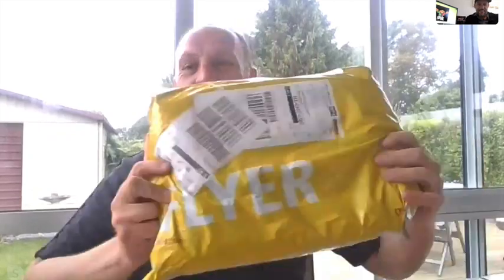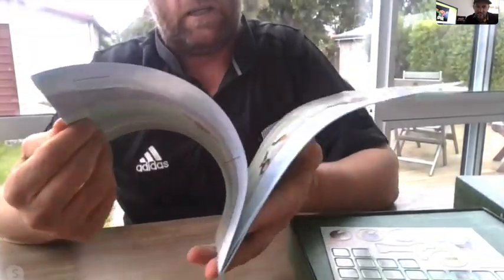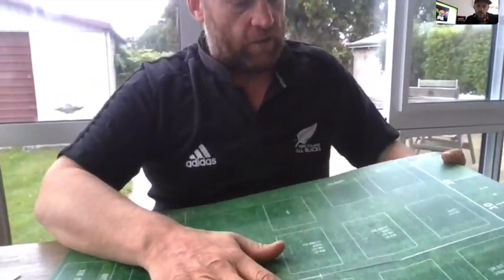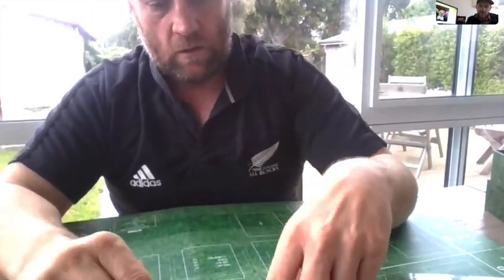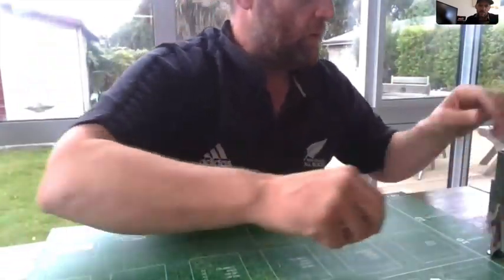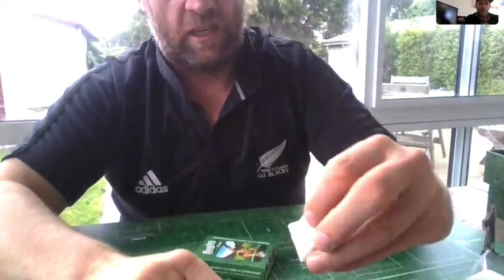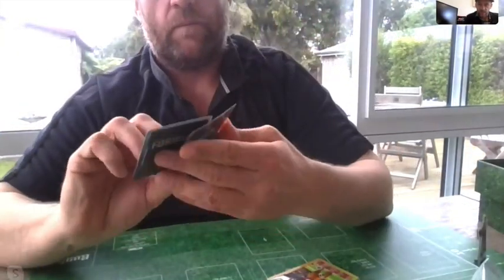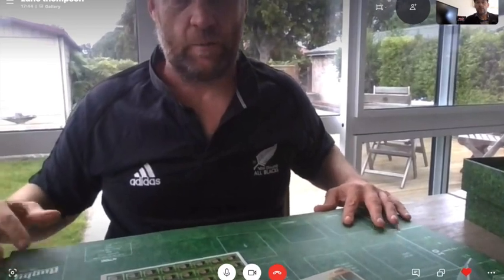RTG Digital Sample Unboxing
This is the completely off-the-cuff, unrehearsed, uncut, unboxing of the digital sample of our game.  The very first time we have seen it in a physical form other than stuff we have printed at work! It's not the final production run, but a pre-production review copy.